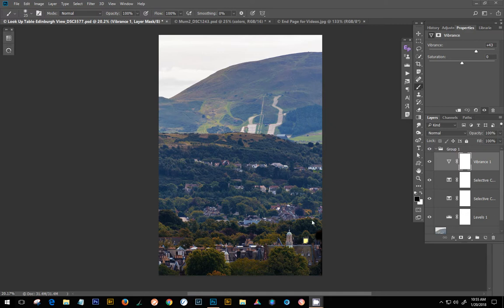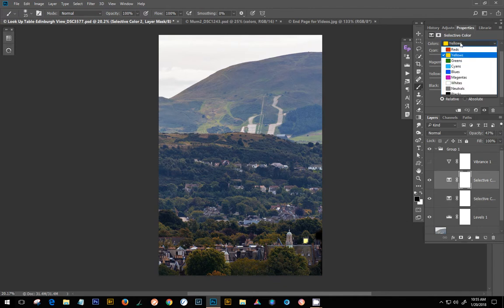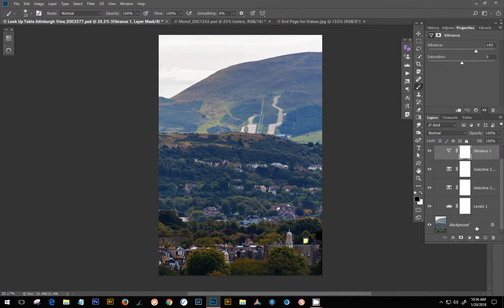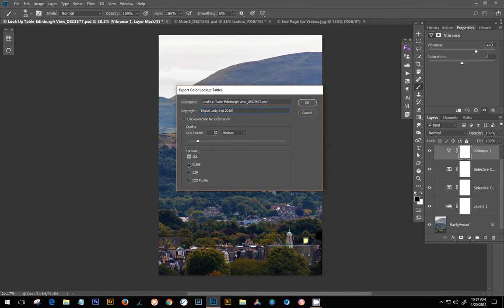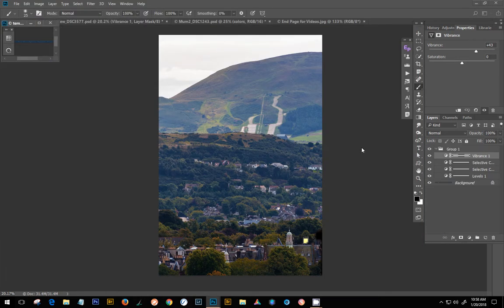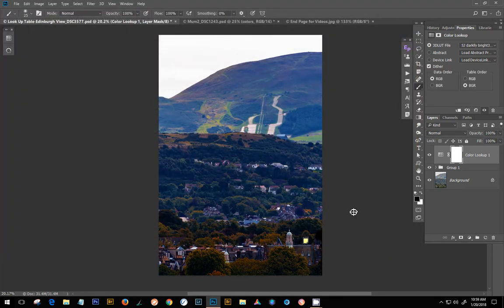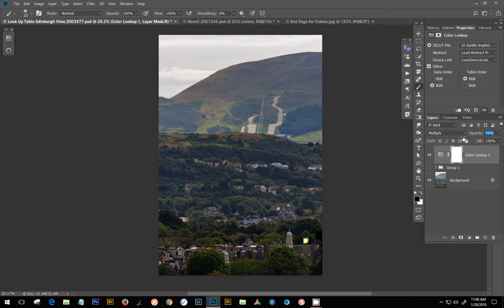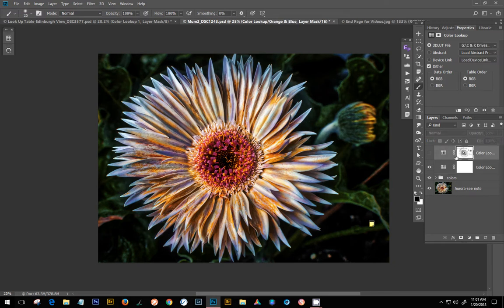Creating a Lookup Table (LUT) in Photoshop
This video is showing how to create a Lookup Table (LUT) in Photoshop CC and how to use the Color Lookup Adjustment Layer. Hopefully this will answer any problems you may have had creating one them in the past.
The blog also shows you where to add the LUT files in your computer so they will show up in the drop-down list of the adjustment layer.